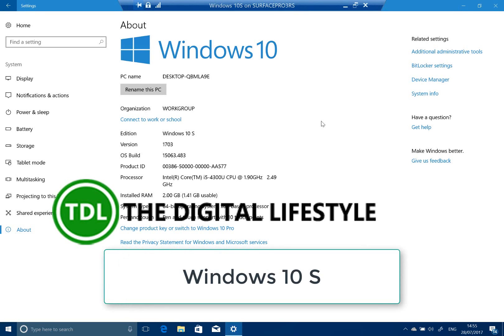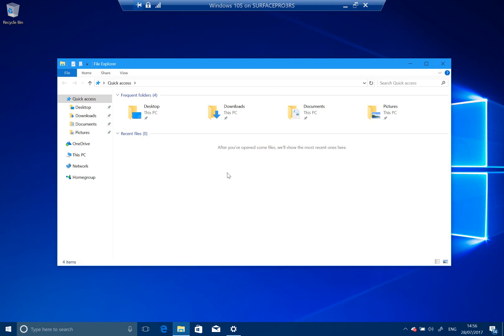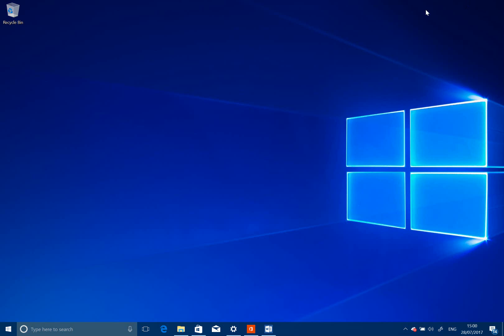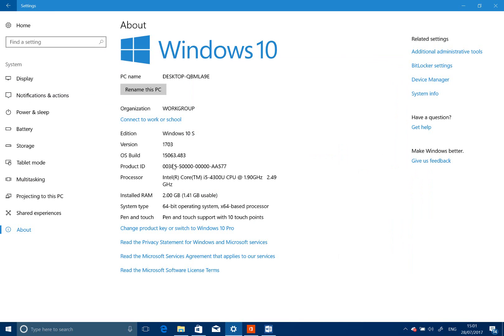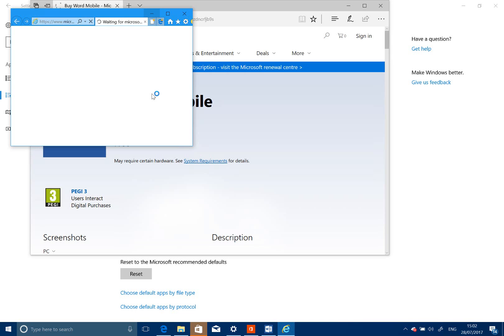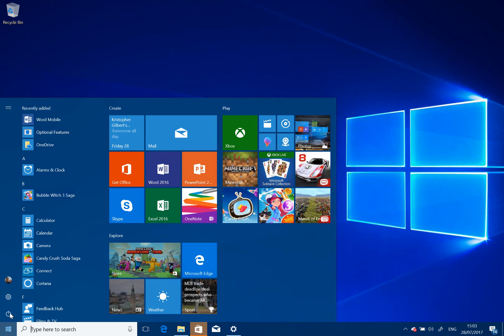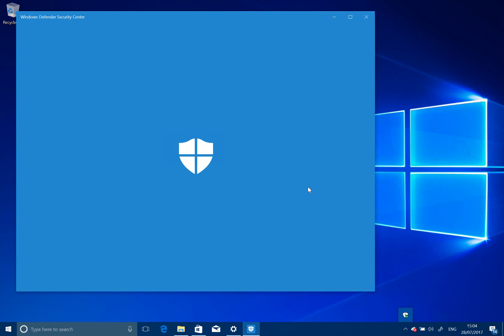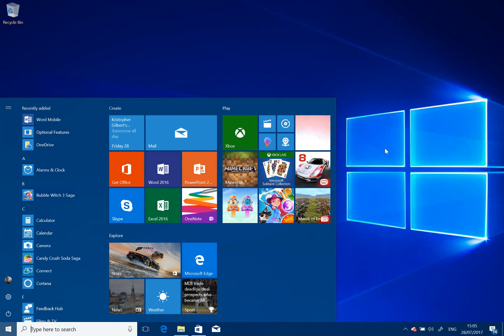Hands on with Windows 10 S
With the launch of the Surface Laptop Microsoft launched a new version of Windows called Windows 10 S. Windows 10 S is a version of Windows 10 is designed primarily for the education market. Unlike Windows 10 Home or Pro you can’t install just any old software on it, you can only install software from Windows Store. Windows Store apps are tested and validated by Microsoft so don’t contain virus or malware which is great for the education market. The down side is that you can’t install that old photo editor program you used to use or Google Chrome, it also means you can’t unintentionally install doggy toolbars or fake clean up tools.  At the moment the Widows Store only restriction can be a pain, you can’t install Google Chrome but over time more apps are added to the store including iTunes and Spotify.
Here is my walkthrough of Windows 10 S looking at some of the changes from the standard version of Windows 10